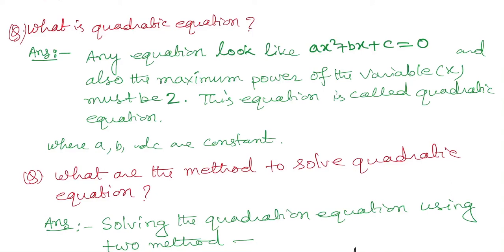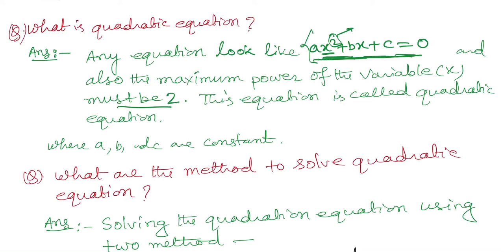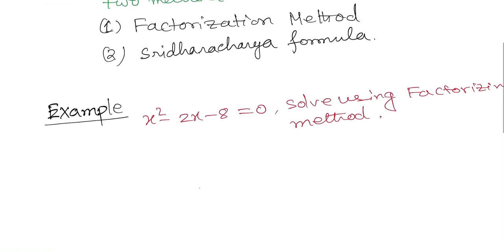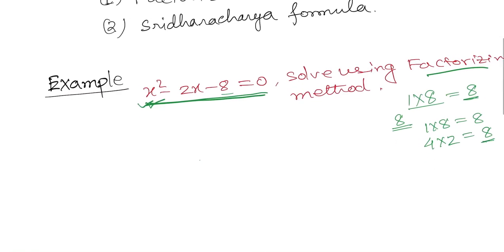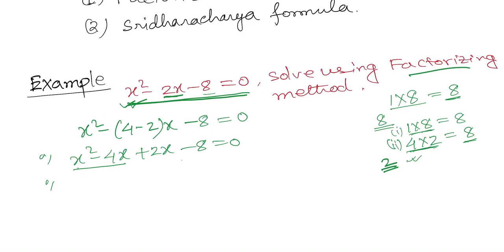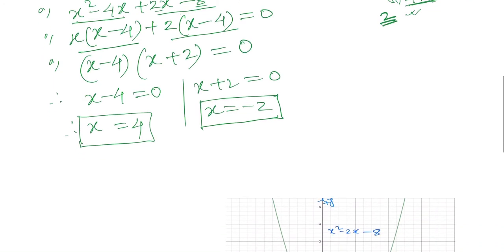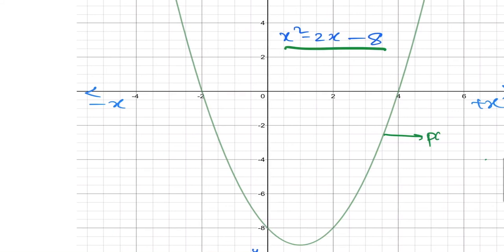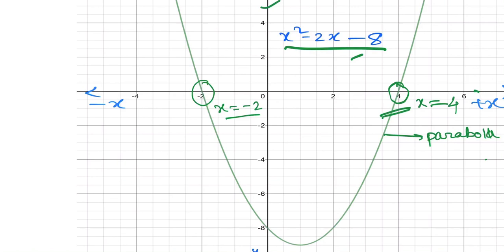Basic Introduction of Quadratic Equation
Basic Introduction of Quadratic Equation discussing with Factorization method and Graphical method.